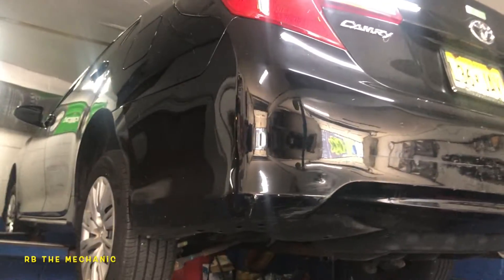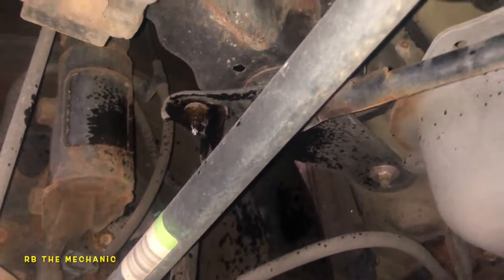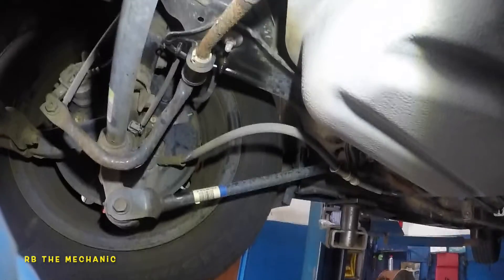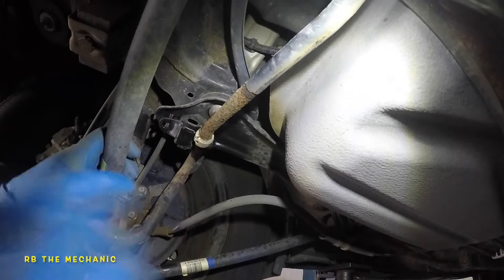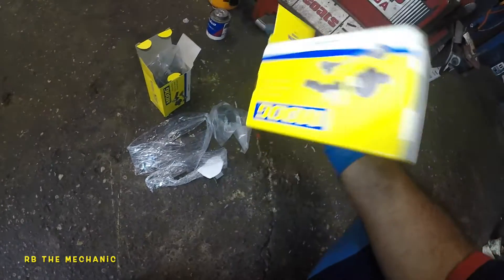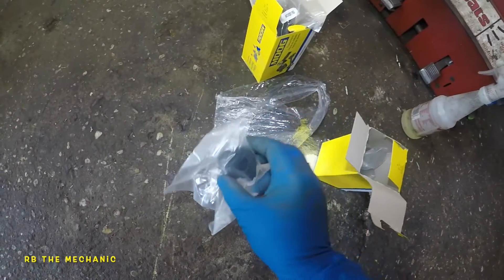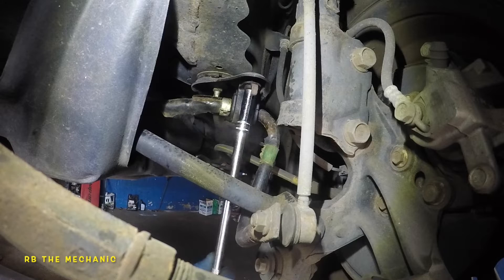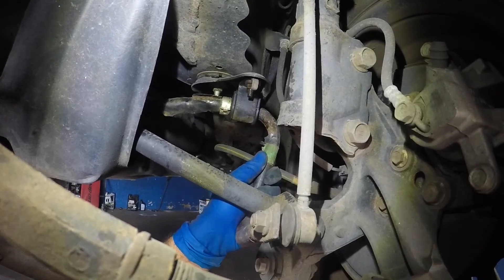Toyota Camry 2012 to 2017 Rear Camry sway bar bushing REAR END NOISE FIX